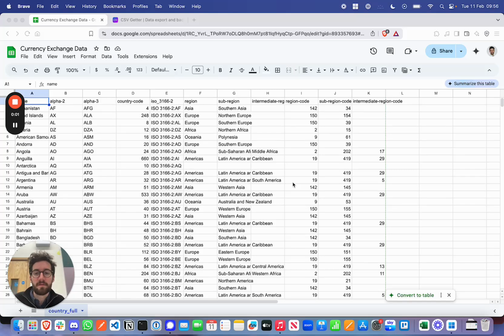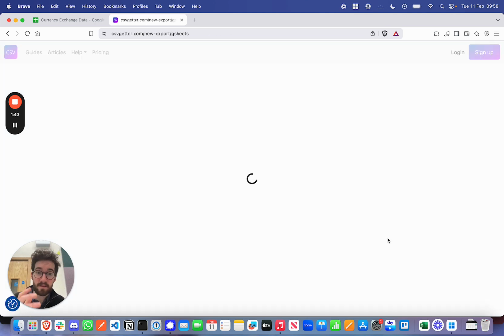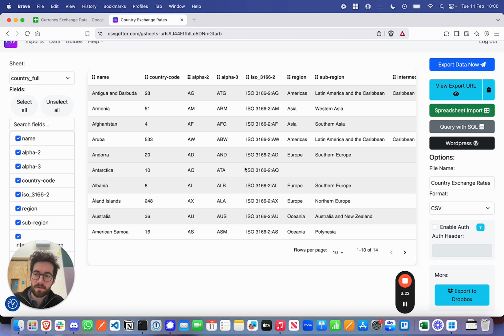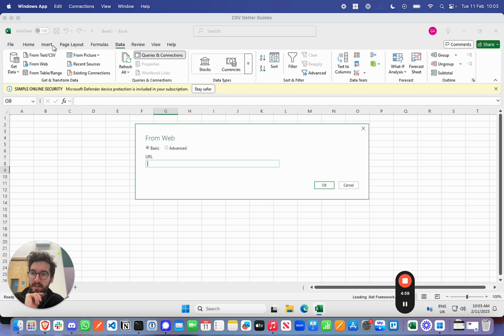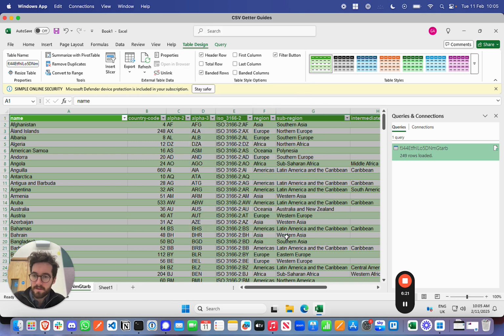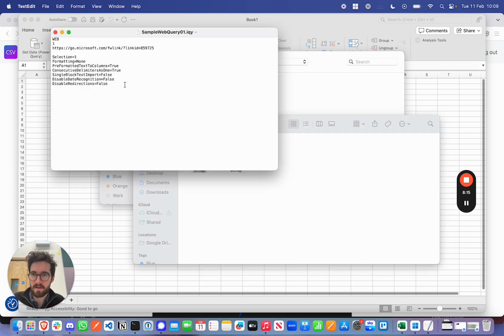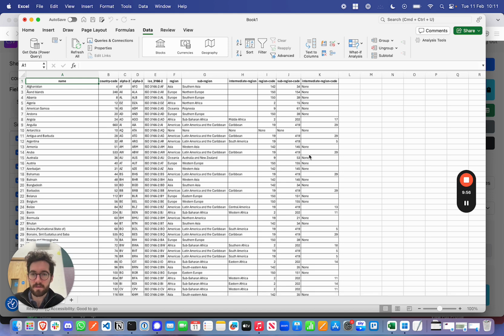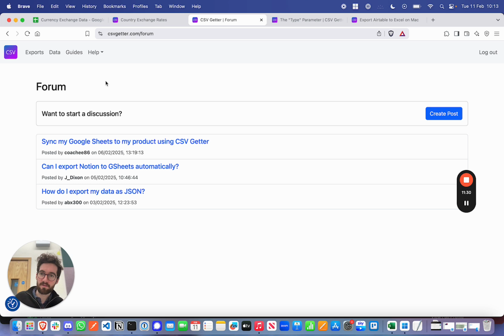Export Google Sheets to Excel on both Windows and Mac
In this video, I’ll walk you through how to set up a live data connection between Google Sheets and Excel using CSV Getter. This allows you to refresh your Excel workbook with the latest data from your Google Sheet at any time. I’ll cover both Windows and Mac setups, and I encourage you to reach out if you have any questions. Please make sure to follow along and try it out yourself!

00:00 Introduction to Data Sync
04:00 Setting Up on Windows
07:05 Connecting on Mac